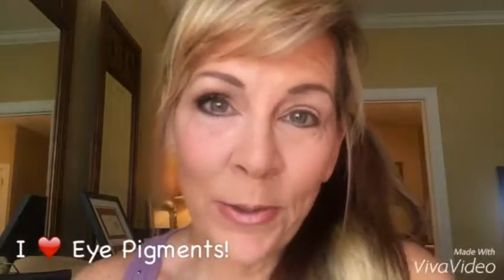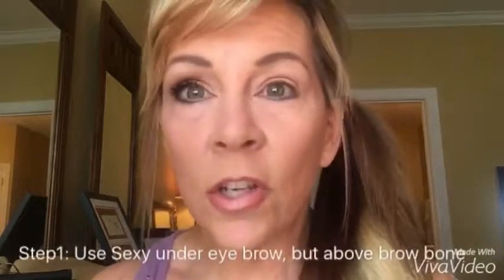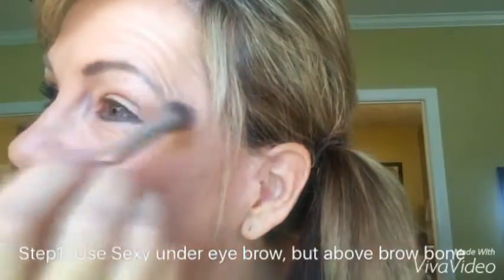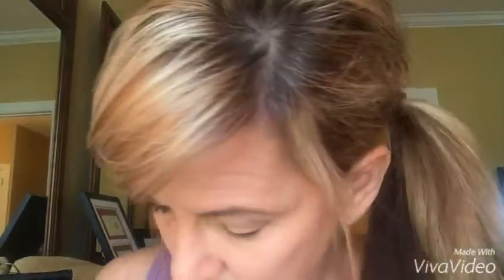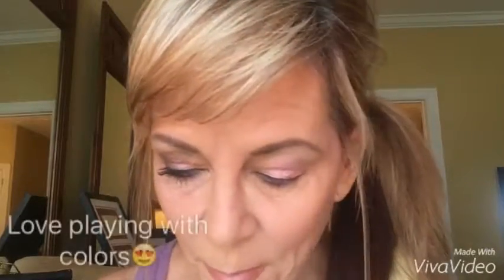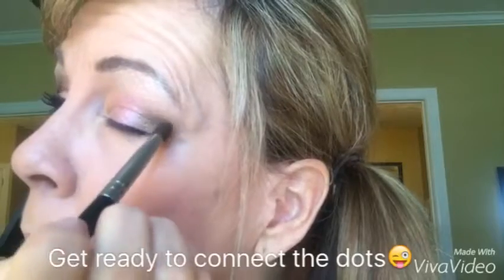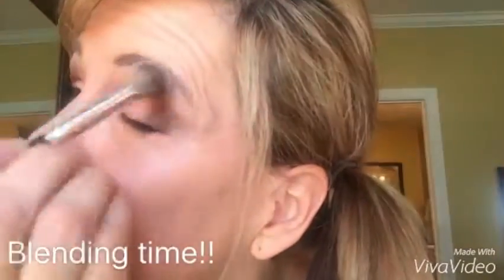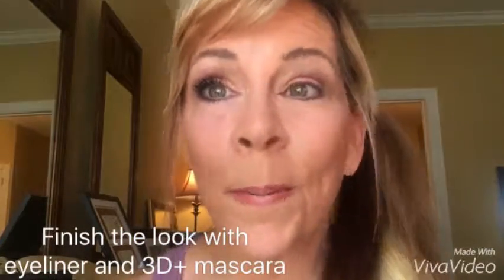The perfect eye pigment combo!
Eye pigments are so easy to use and combining them is, too!  Watch how to get the this look using the colors Sexy, Confident, Sassy, and Gorgeous:)